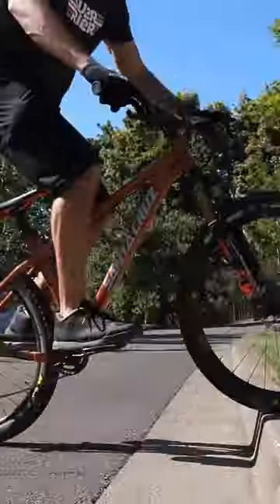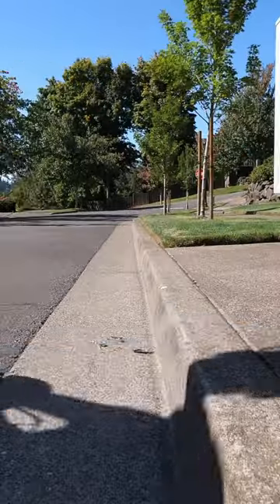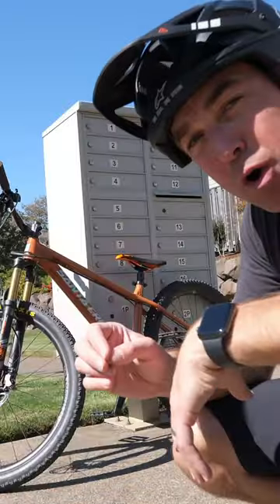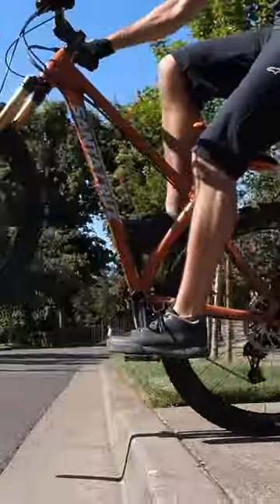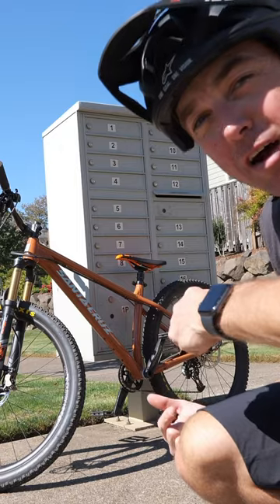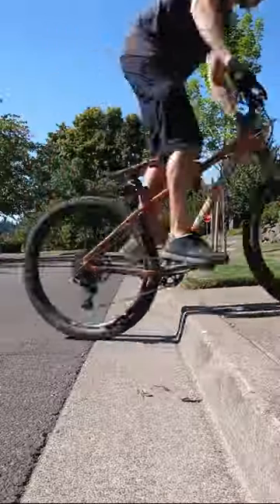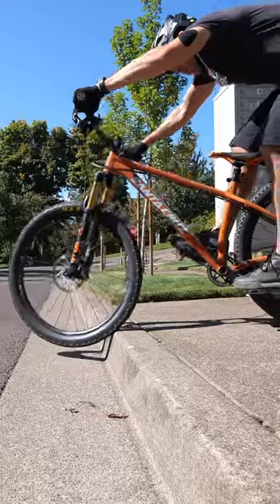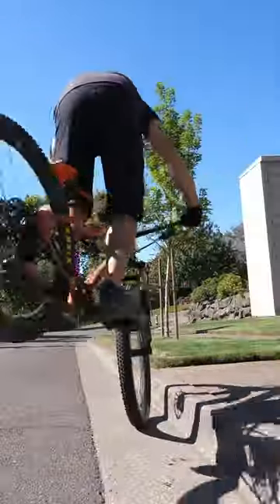Why Curbs Rule! 🏆